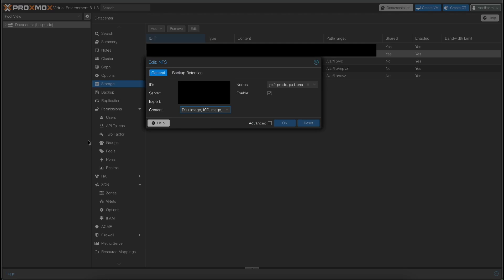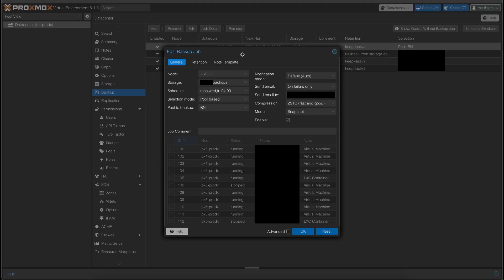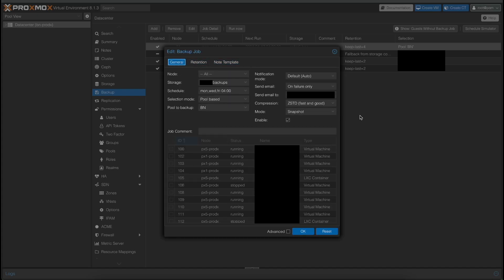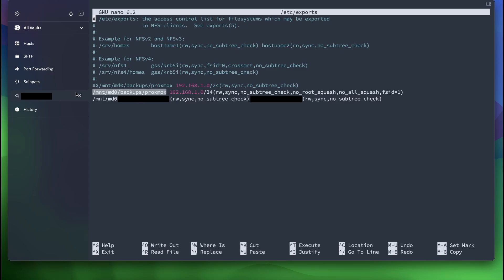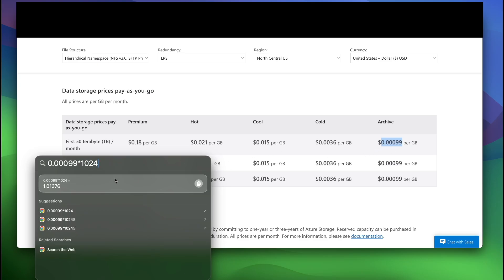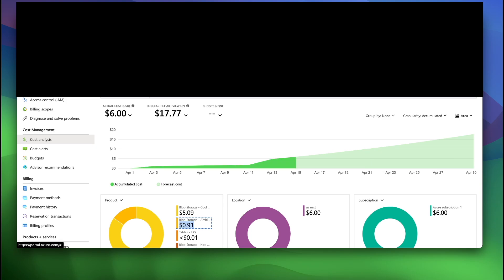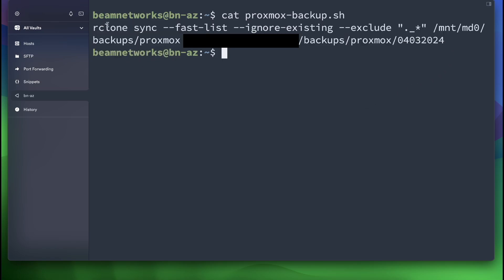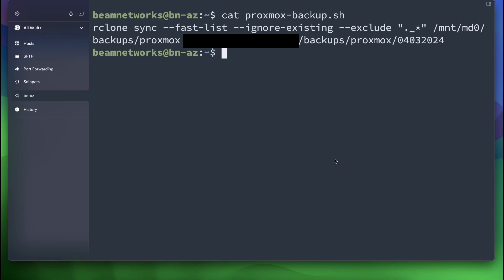Automated Proxmox Offsite Backups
Timestamps:
0:00 - Intro
0:19 - Proxmox Storage Config
1:25 - Backup Job Config
3:45 - Transition
3:57 - NFS Config on Server
5:40 - Azure Storage Overview
9:06 - Backup Command Breakdown
9:18 - Archive Flag
9:42 - Command Breakdown Cont.
11:31 - Conclusion